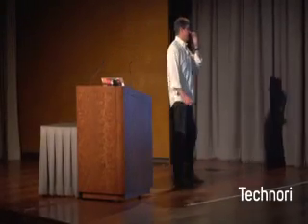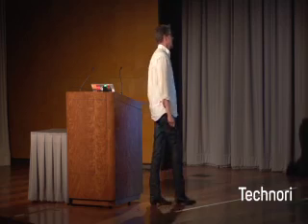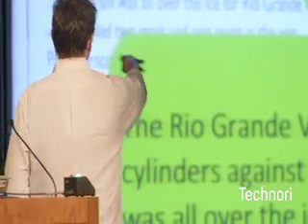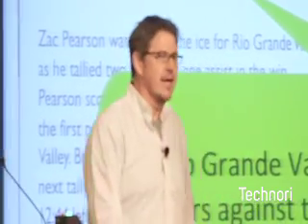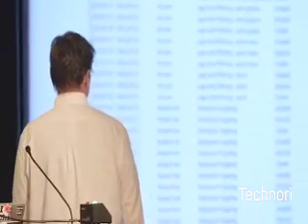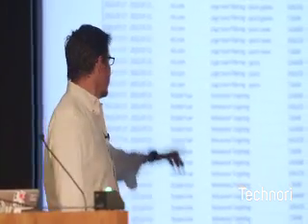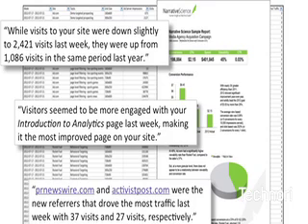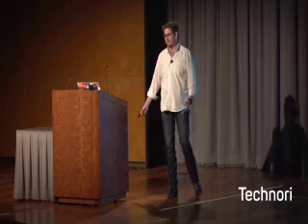Kristian Hammond Presents Narrative Science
Company: Narrative ScienceDescription: The leader in automated narrative generation, we tell the stories hidden in your data. With Quill™, all you have to do is read.

Founded: 2010

Founders: Larry Birnbaum, Kris Hammond, Stuart Frankel

Headquarters: Chicago

Funding: $32,400,000

Employees:50+